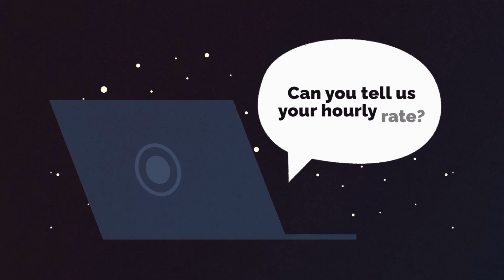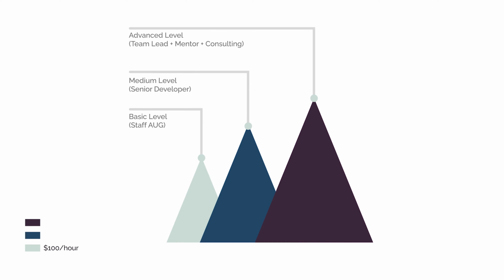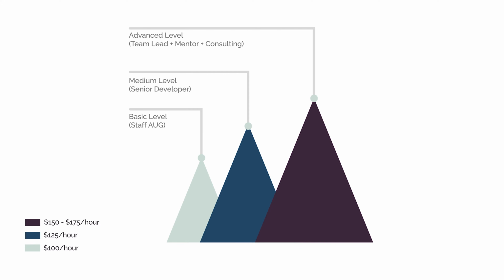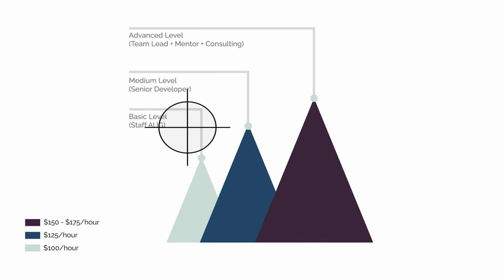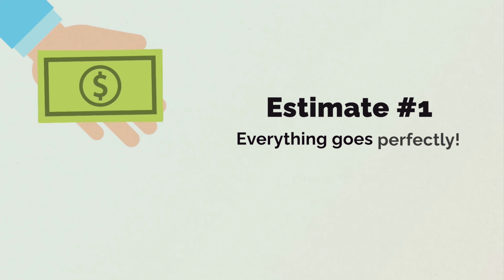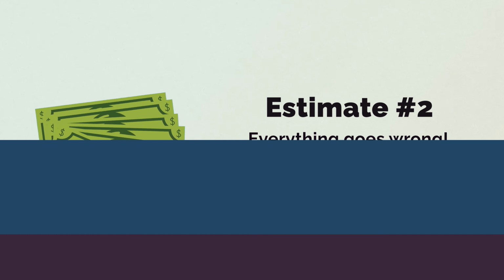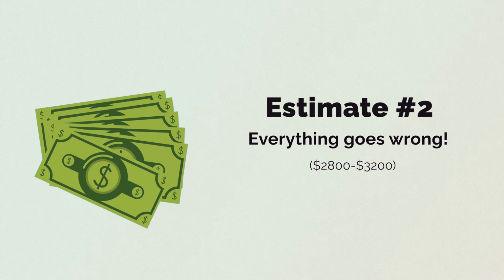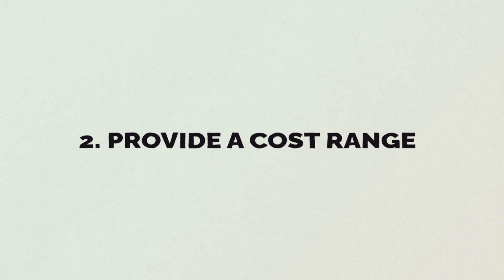How to Quote a new Freelancing or Consulting Project (Use a Range)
In this video you'll learn how to quote a new freelancing or consulting project by providing an hourly range. This is the exact method I've used for the last 15+ year with success in my full time consulting and freelancing career.

My name is Donn Felker ...

I teach developers how to successful create freedom through freelancing and software products. Either through one avenue such as Freelancing or through building software products that generate income, or both. I’ve done both successfully and I can help you do the same.

In this community

⭐ How to find clients, even in a difficult market
⭐ How to bill the right amount so you don’t end up in the poor house
⭐ You’ll get a 100% money back guarantee for 30 days so there is no risk to you
⭐ Weekly Group Zoom Calls to Discuss any issues you have with freelancing so that you can be confident you have someone on your side

Checkout my Twitter for daily postings on all things software, freelancing, fitness and mindset: